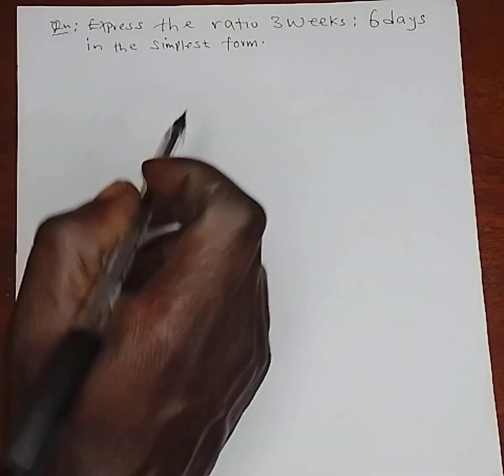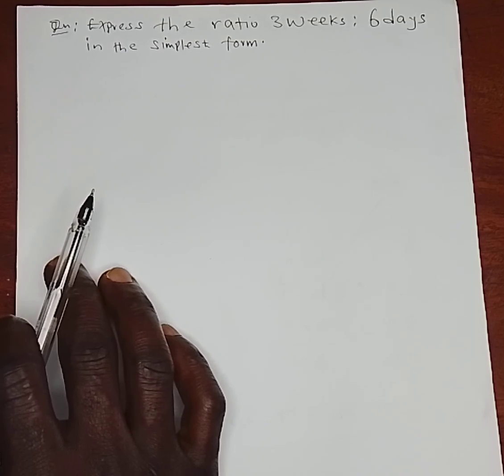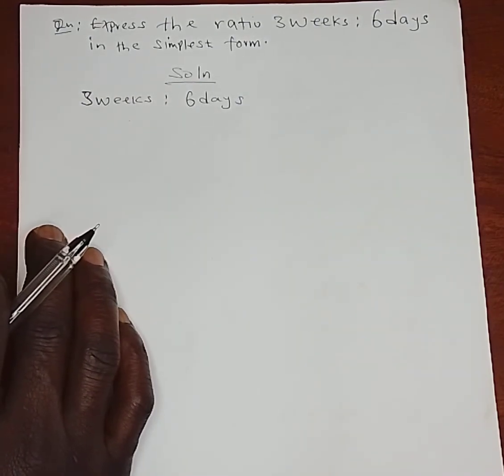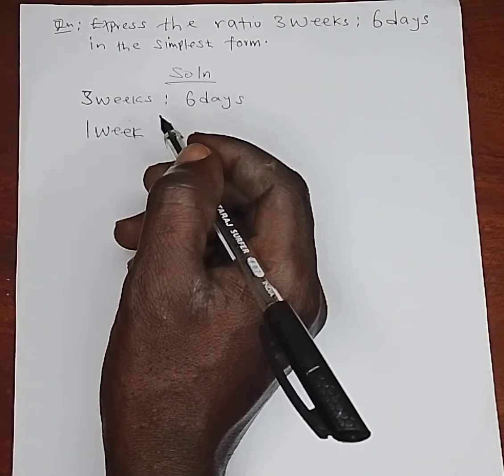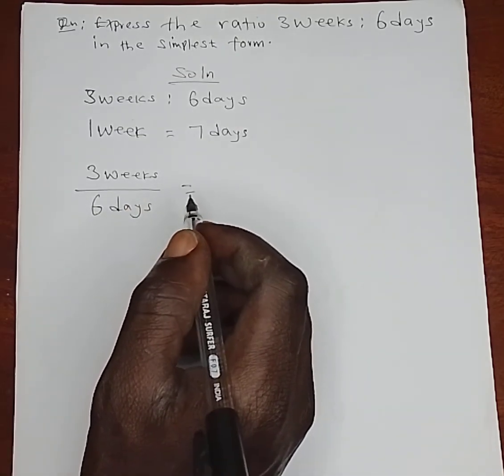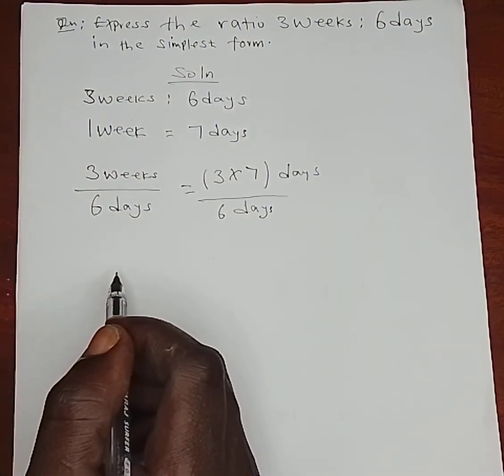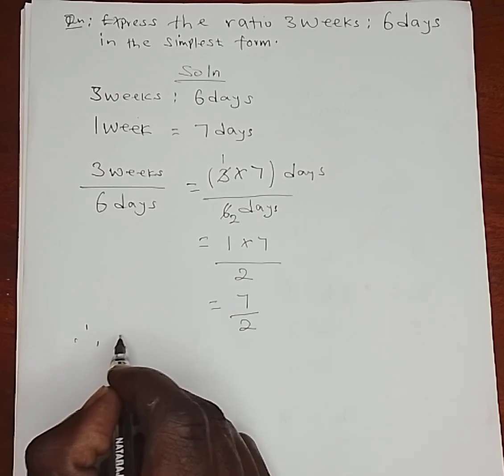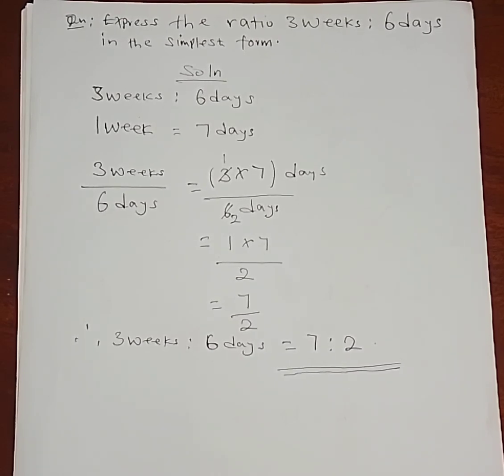'O'LEVEL; How to express ratios